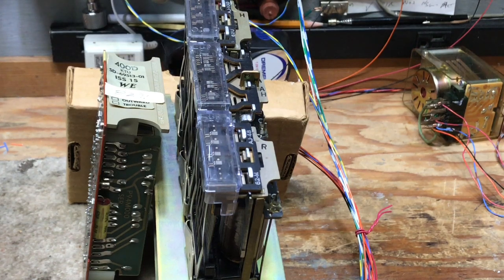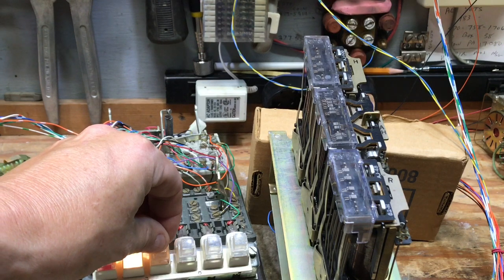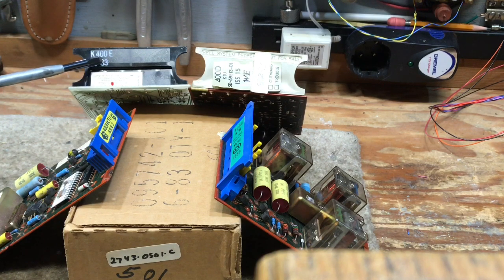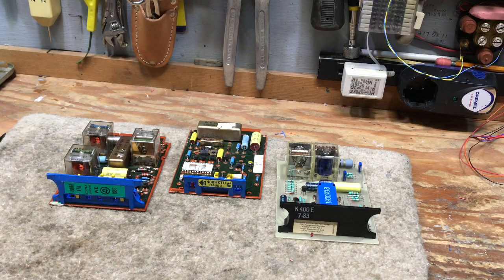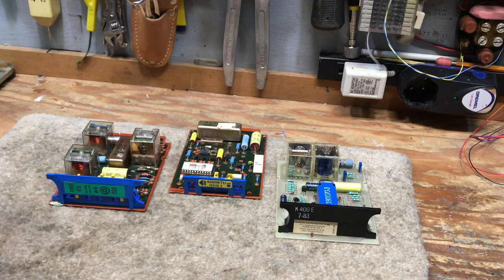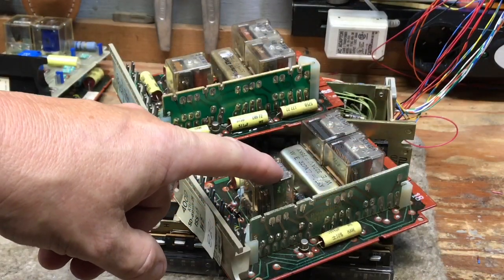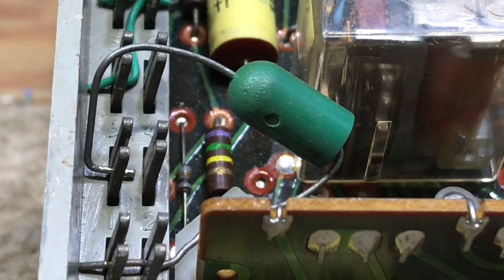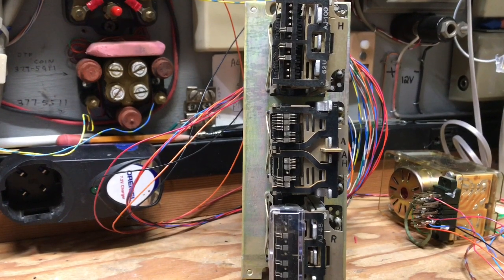400 Type 1a2 KTU line cards, Western Electric,ITT and other Manufactures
I show a 1A1 wired to a phone to describe what happens on a 400 type KTU. I show a lot of different cards.
Related video. Strapping on cards.